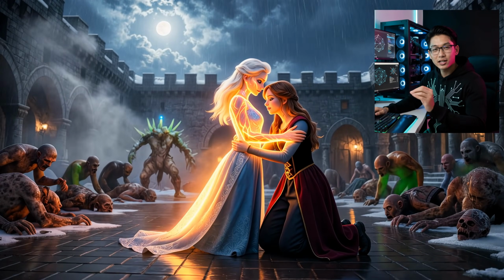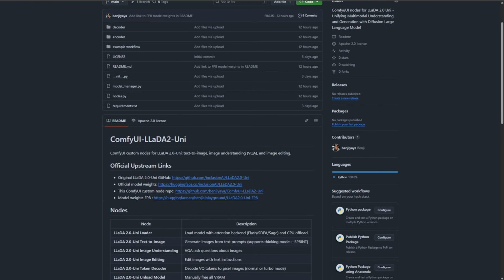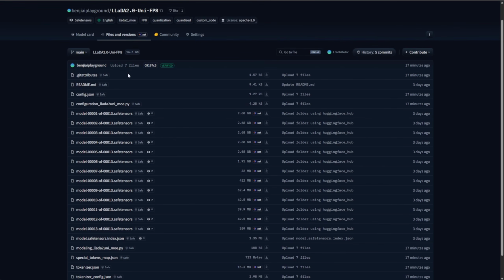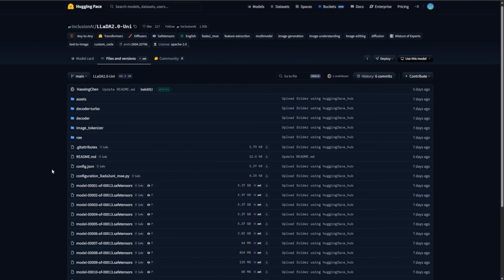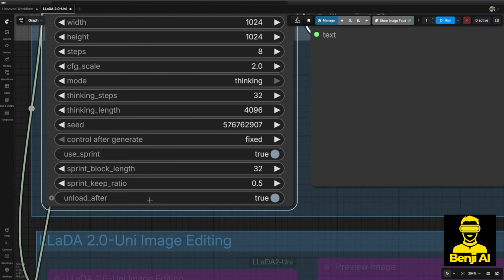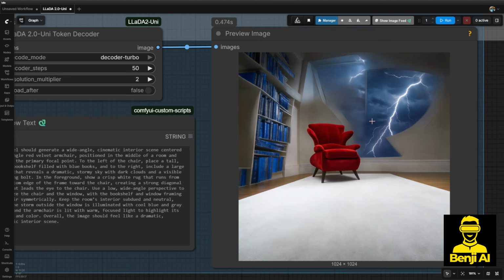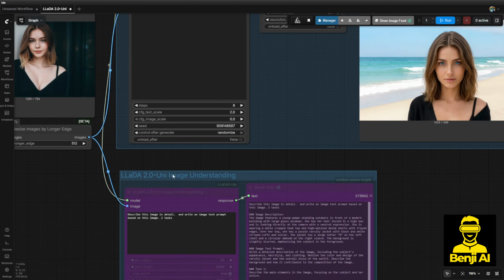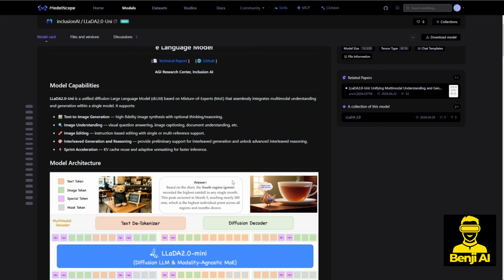LLaDA 2.0-Uni In ComfyUI - The AI Model That Understands AND Generates Images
What this video is about:
This video provides a hands-on walkthrough of LLaDA 2.0-Uni, a unified diffusion large language model from Inclusion AI that combines vision understanding, image generation, image editing, and reasoning in a single model. We cover the full setup process including model download options (official BF16 vs FP8 quantized), installation of the custom ComfyUI node (ComfyUI-LLaDA2-Uni), and step-by-step demonstrations of all four main features: text-to-image generation with thinking mode, image understanding with multi-task queries, instruction-based image editing, and the unique token decoder pipeline. The video also discusses the SPRING acceleration system for faster inference and provides honest performance analysis with stress-test prompts.

This content is ideal for intermediate to advanced ComfyUI users, AI researchers, and developers who are interested in the emerging trend of unified multimodal models that combine understanding and generation. It is particularly valuable for anyone exploring alternatives to dedicated image generation models who wants to understand how diffusion-based LLMs work at the architecture level. ComfyUI workflow builders who want early access to cutting-edge models will benefit from the custom node installation guide. The video also serves AI content creators who want to stay ahead of the unified model trend and understand where image generation technology is heading. Basic familiarity with ComfyUI workflows, model quantization concepts, and Python environments is recommended.

The emergence of unified diffusion LLMs represents a fundamental shift in how AI models are designed — moving from specialized single-task models to one model that can see, understand, reason, and create. LLaDA 2.0-Uni is one of the first open-source implementations of this concept, and its appearance on Hugging Face trending models signals growing research and industry interest. While the current performance is not yet competitive with dedicated image generation models in speed or editing quality, understanding this architecture now prepares creators and developers for the next generation of AI tools where conversational image creation and editing become the norm. The FP8 quantization approach demonstrated in this video also addresses a practical barrier — making a 60GB model accessible to users with more modest hardware. As models like DeepSeek V4 push down inference costs and unified models mature, the combination of cheap language model inference with on-device image generation could reshape how we interact with AI creatively.

Timeline
00:00 - Introduction to LLaDA 2.0-Uni: Large Language Diffusion Analysis
01:30 - How the "Unified" architecture works (Understanding vs. Generation)
03:00 - Setup: Installing nodes and downloading model weights
04:30 - Text-to-Image Generation: Quality and prompt adherence
06:00 - Image Understanding: Asking the model questions about images
08:00 - Advanced Workflow: Combining vision and generation in one loop
11:00 - Performance tips and VRAM requirements
13:00 - Summary and final thoughts